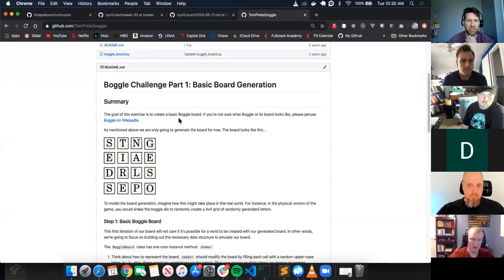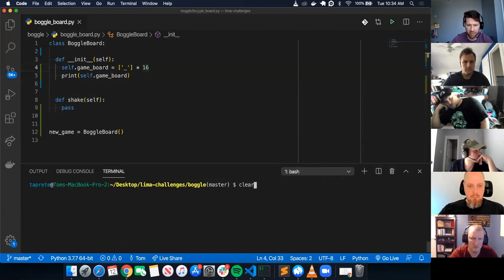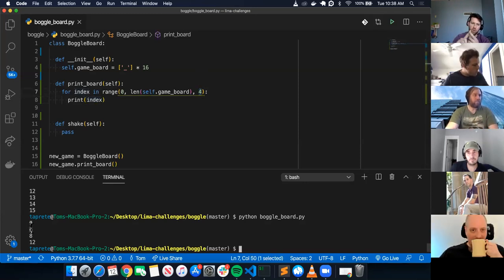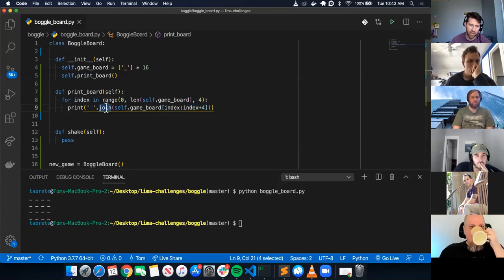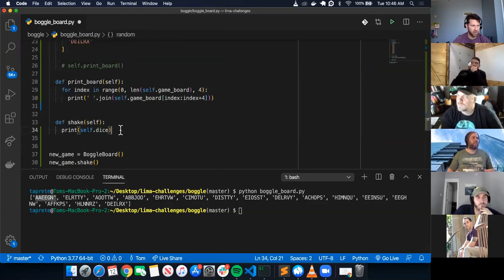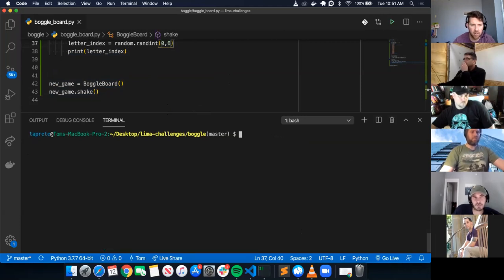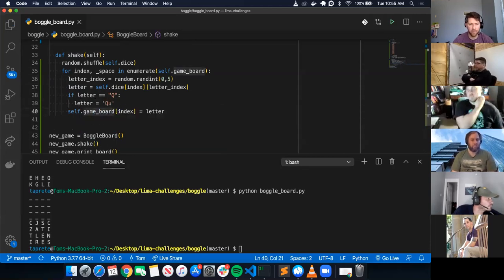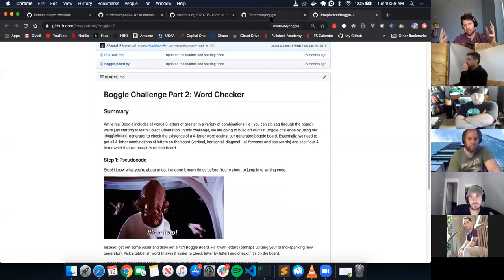W2D2: Boggle Review (2 of 4)